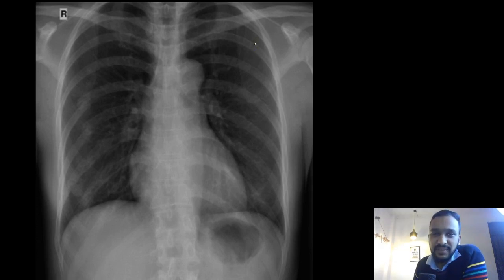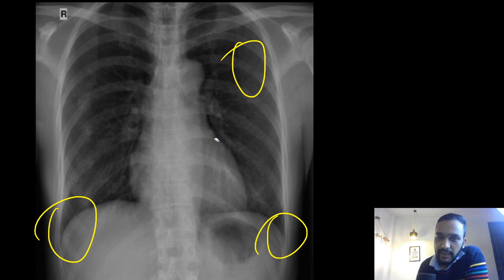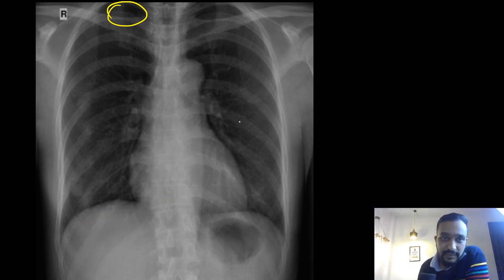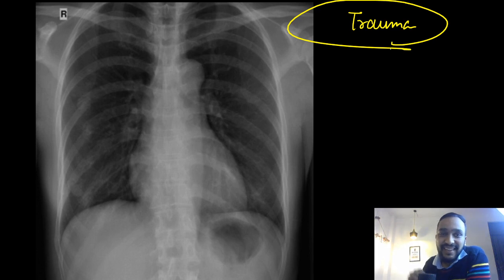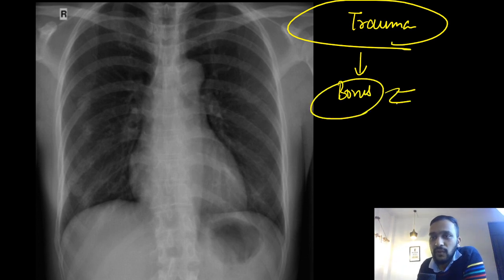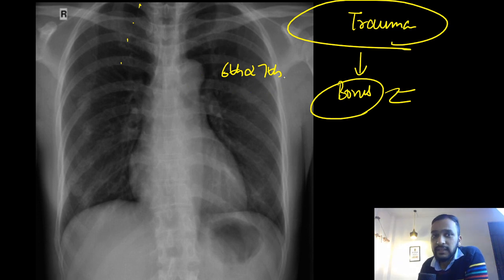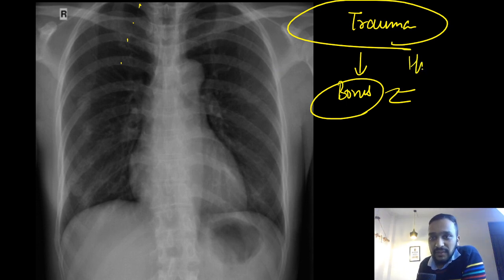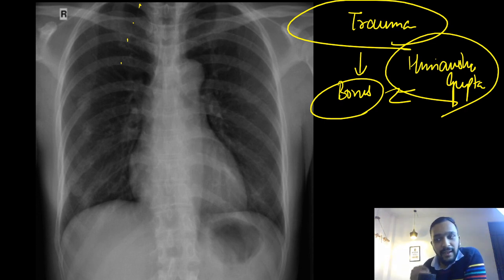Lets see who identifies this !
Use code "himanshumamc" to unlock the class.